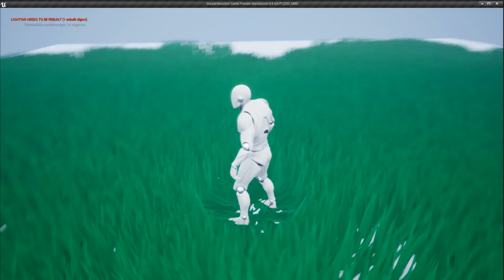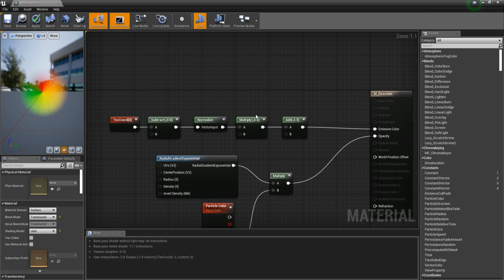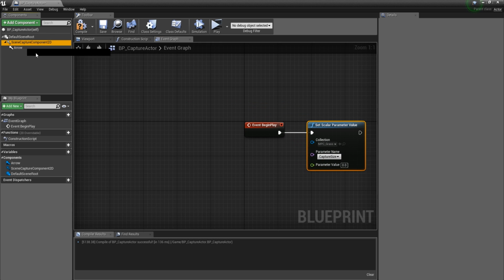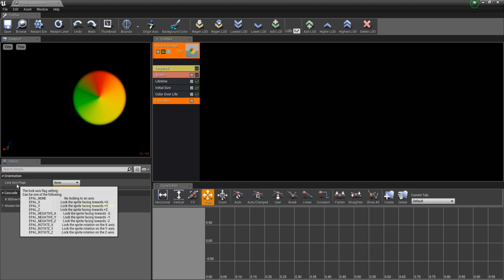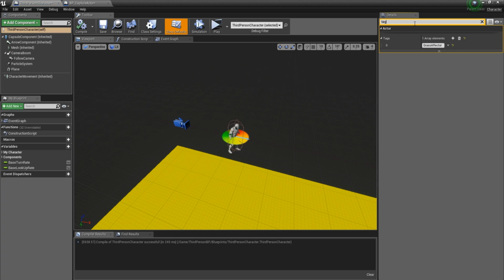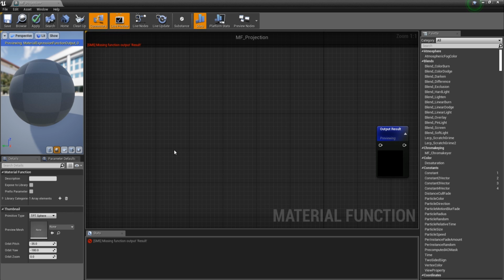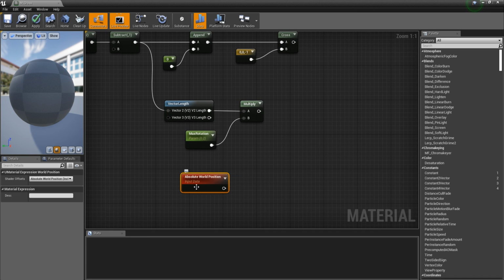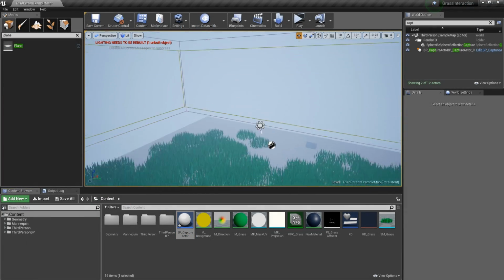How To Create Interactive Grass - Unreal Engine 4 Tutorial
Interactive grass is a small but impactful addition to everyone's game. And in fact, it's not only the grass, it's all all the interactive foliage. So in this video we'll learn how to set up a material that will let us have interactive grass in UE4.

Three months ago I made a tutorial about interactive/reactive snow My inspiration for that video was an article from Tommy Tran over in which he created interactive snow.
And after researching a bit it seems that Tommy also created an article about interactive grass in UE4. So I decided that today we should create this awesome interactive grass system that will perfectly work with multiple actors affecting the grass.
Here's a link to that article if you're interested in reading it yourself:

Creating interactive grass in UE4 is usually done by bending the grass mesh through the material that it uses using the World Position Offset pin. And that's totally fine for creating interactive grass as long as you set it the right way. The only problem with that method is that you might encounter bugs when two actors interact with the grass. But using particles and Render Targets is a much safer method to use interactive foliage in your game.